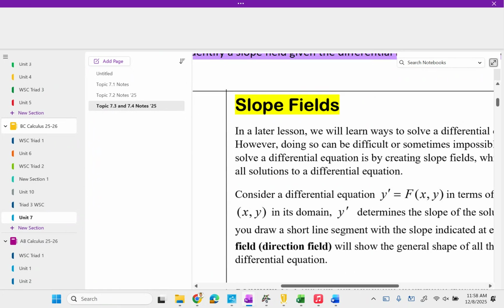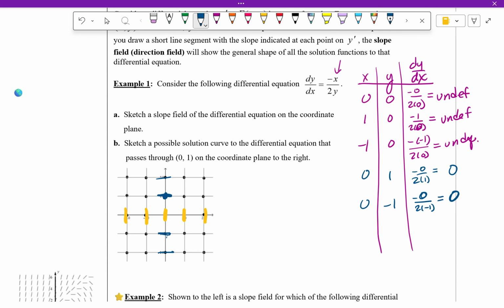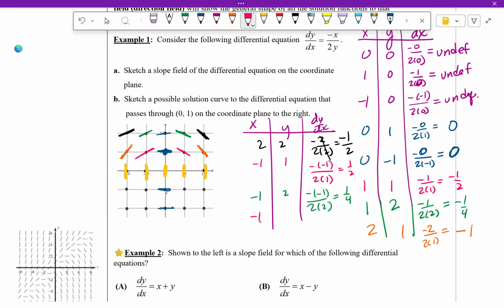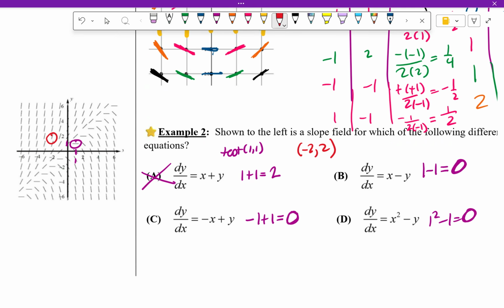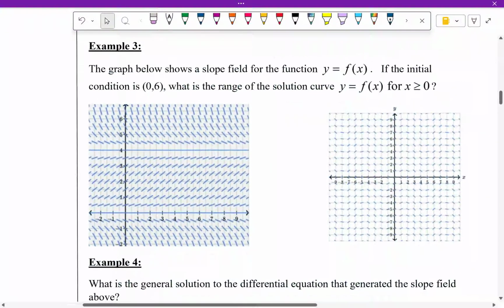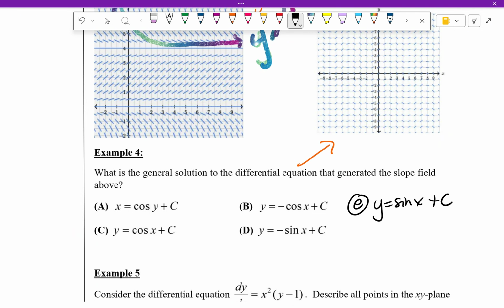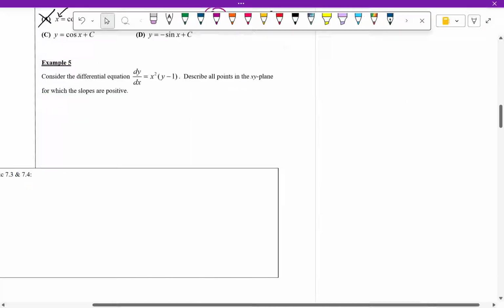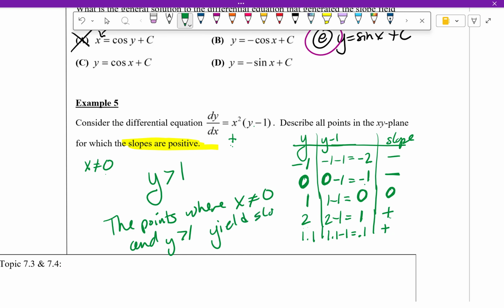BC Topic 7.3 & 7.4 Slope Fields